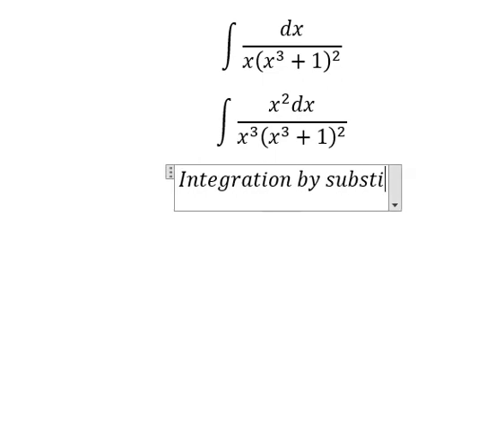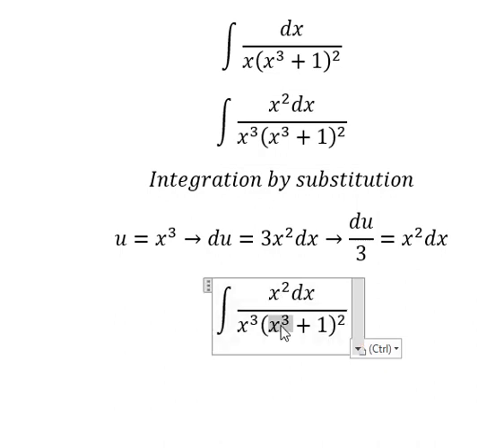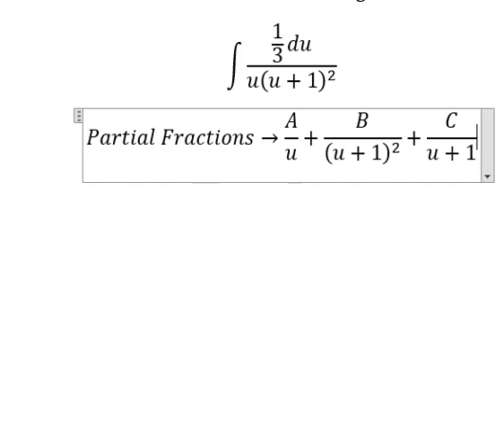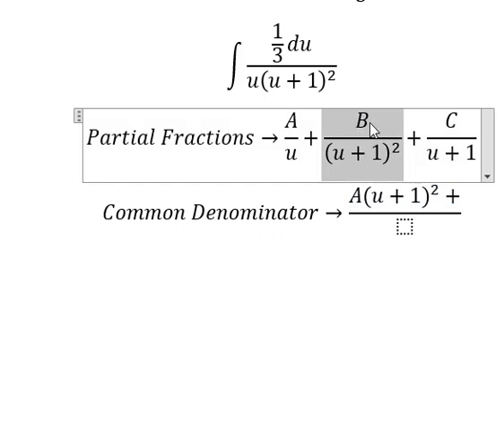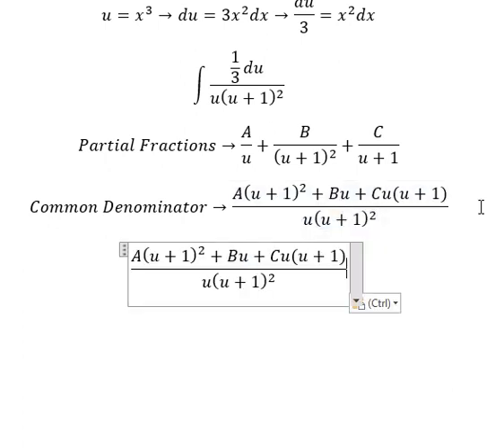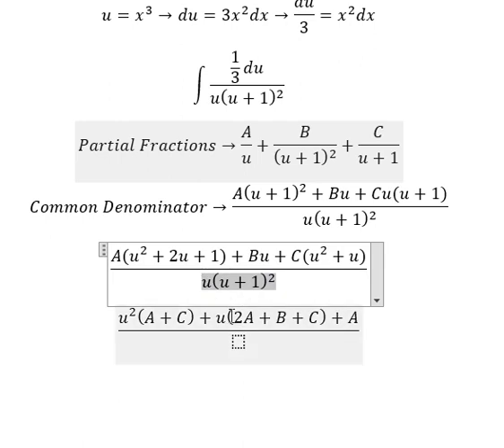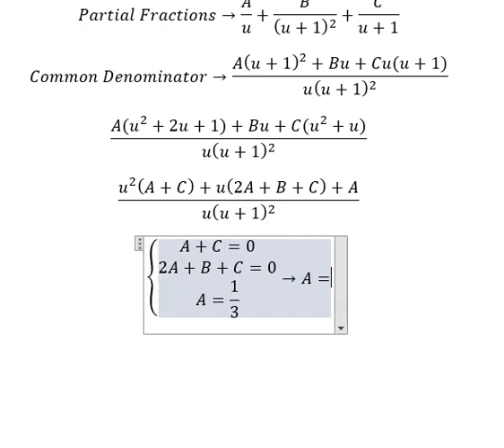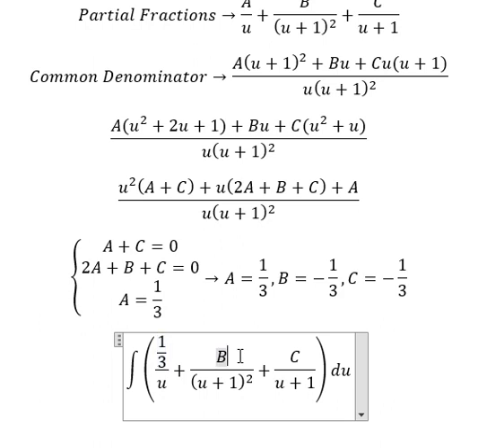Calculus: Integral ∫ dx/(x(x^3+1)^2 ) - Techniques - Integration by substitution - Partial Fractions